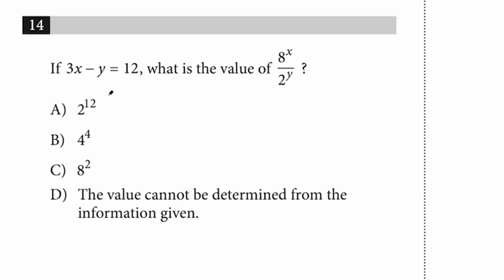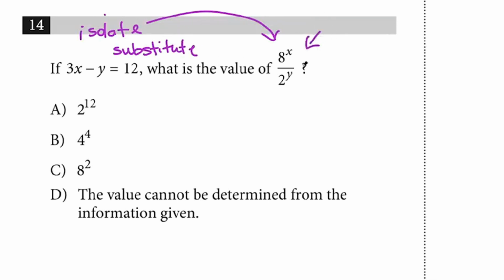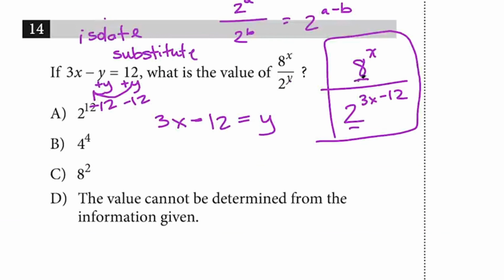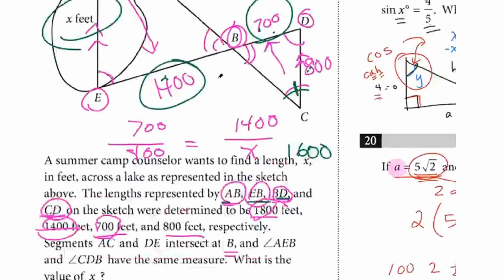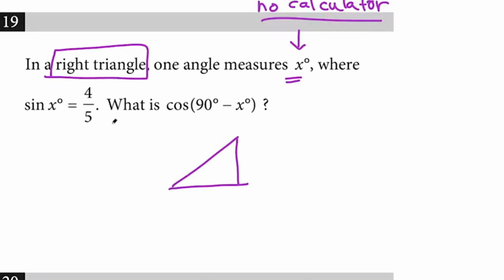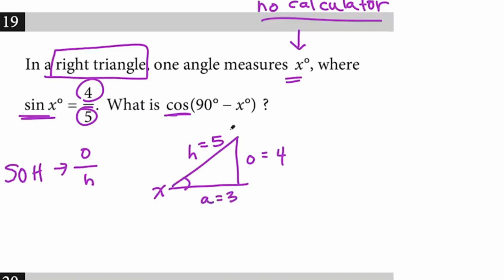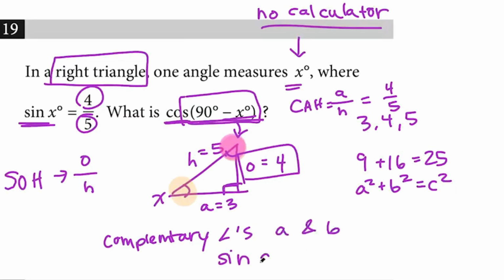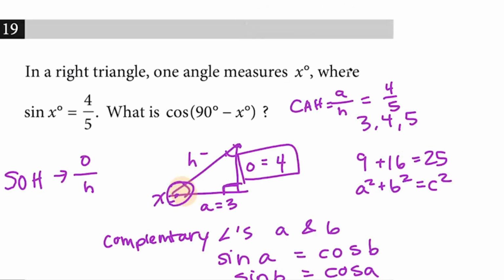SAT and Math: Hard Questions EASY Hacks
Welcome to the mystical world of math magic!
Have you ever wondered how math can be so enchanting and bewildering?
Well, get ready to be amazed as we delve into the fascinating world where numbers come alive and equations work their magic. In this realm, numbers are not just mere symbols, but powerful tools that can create wonders beyond imagination.